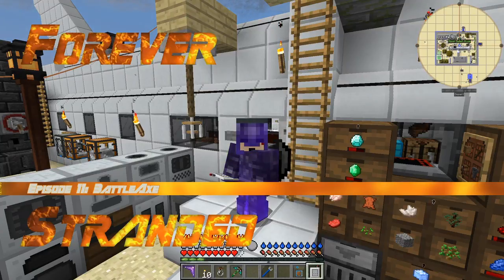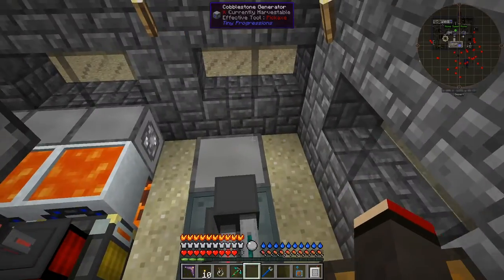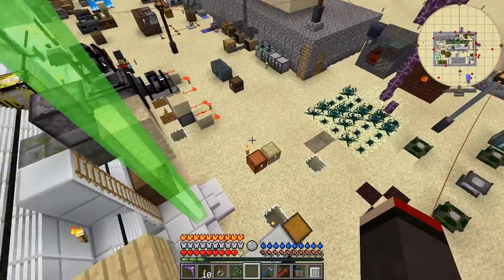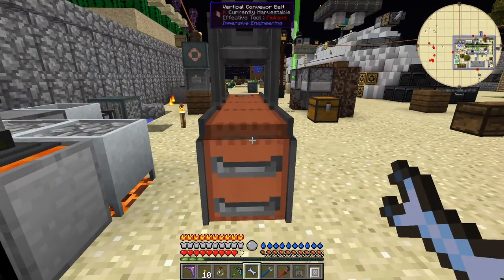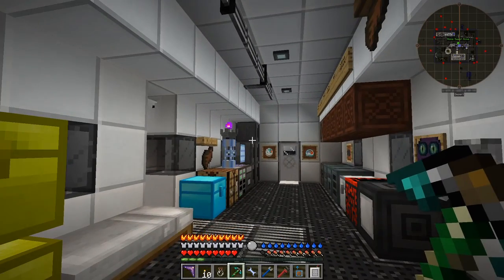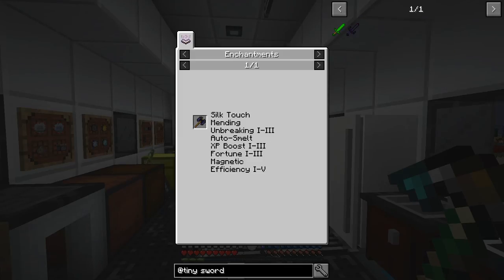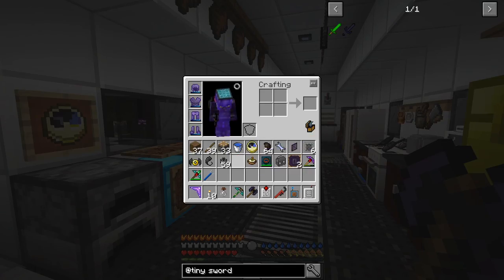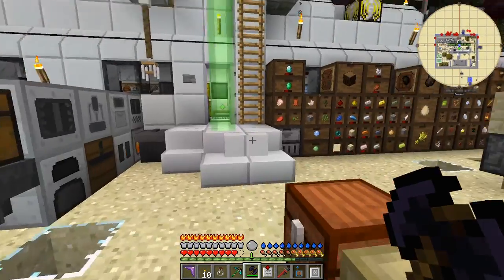Forever Stranded #11 - Tiny Progressions BattleAxe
In this episode we look at compressed cobblestone for a deep dark portal. We look at automating the creation of iron meshes from iron ingots using the Extra Utilities Mechanical Crafters. We see a the best loot chest rewards I've yet had. We see a problem with the ME Pattern Terminal shutting down the ME system. We also make a Obsidian BattleAxe. Finally we see a bug with the Grid Power.

config\ExCompressum\ExCompressum.cfg B:"Compressed Cobblestone"=false
config\ExCompressum\WoodenCrucible.json "minecraft:cactus": false,

This video is the my eleventh episode of Forever Stranded, a series of the Mod Pack by GWSheridan. Surviving in this pack is quite a challenge.

source = "${source}"
AudioDub(V, audio)
return last

    sx = 460
    sx = 70
    sy = 574
    sy = 460
    font="Copasetic NF"
    font="Gin Rai Italic"
    font_size=45
    fadein_frames = 0
    fadeout_frames = 90
    align = 5
    title_frames = 150

    last++ending

    ConvertToYV12(interlaced=false)
    tweak(bright=10)

BlankClip(width=1280, height=720)

The clips are joined with this script:

Import("D:\dxtory\foreverstranded\common.avs")

function FilterPart(clip c, string filter, int left, int top, int right, int bottom) {
  Crop(c, left, top, right, bottom)
  filtered = Eval(filter) # using implicit 'last'
  return Overlay(c, filtered, x=left, y=top)

clip1=ImageSource("D:\dxtory\foreverstranded\Legendery.png", pixel_type="RGB32",fps=30).Lanczos4Resize(1280, 720)
audio1 = BlankClip(length=90,fps=30,channels=2).KillVideo()
video1=Import("D:\dxtory\foreverstranded\foreverstranded-0038.avi.avs")
video2=AudioDub(clip1, audio1).Trim(0, 89)
video3=Import("D:\dxtory\foreverstranded\foreverstranded-0039.avi.avs")
video5=Import("D:\dxtory\foreverstranded\foreverstranded-0041.avi.avs")
video6=Import("D:\dxtory\foreverstranded\foreverstranded-0042.avi.avs")
video = video1++video2++video3++video5
video = Dissolve(video, video6, 60)
MakeVideo(video, "Episode 11: BattleAxe")